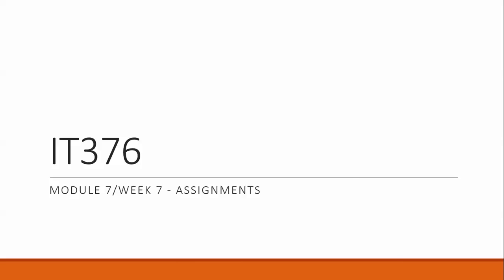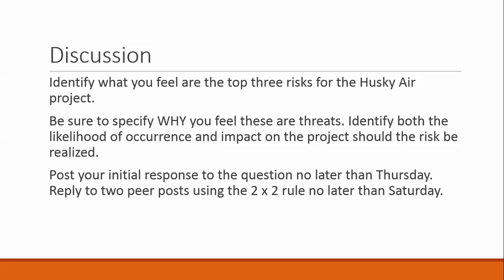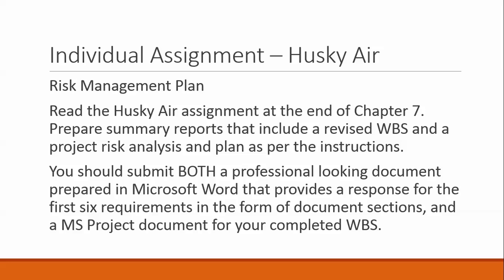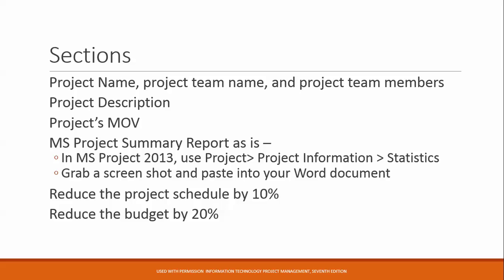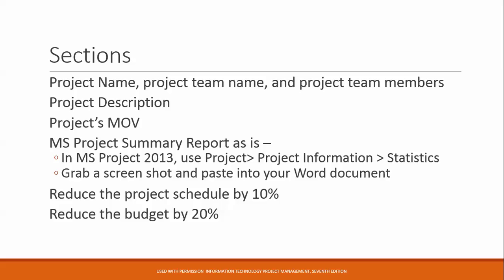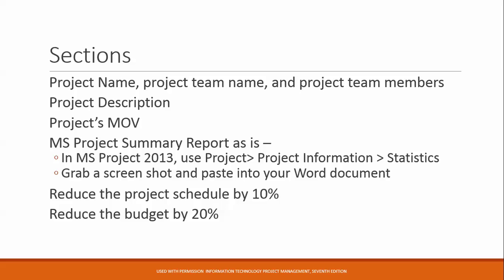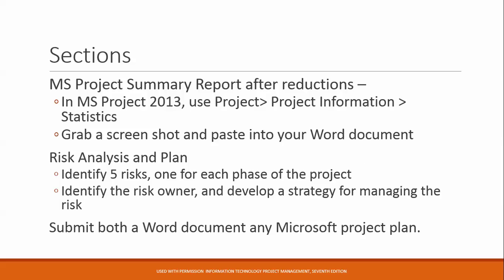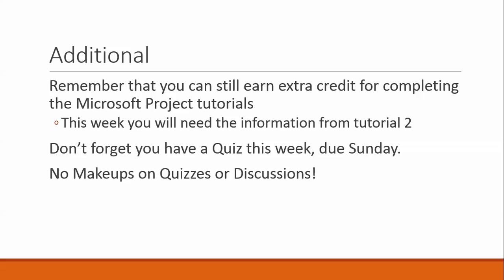IT 376 Module 7 Assignments